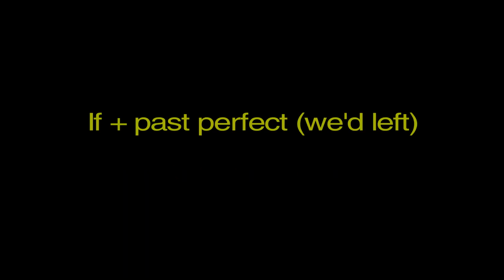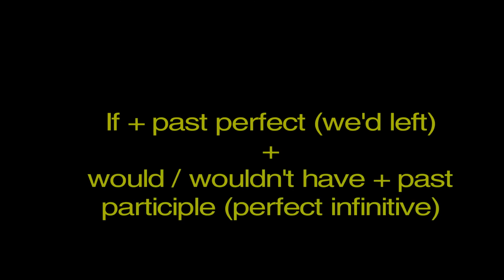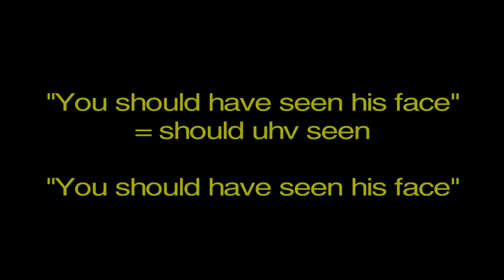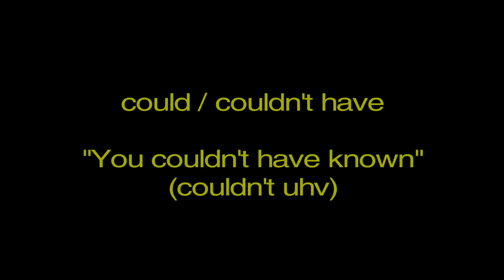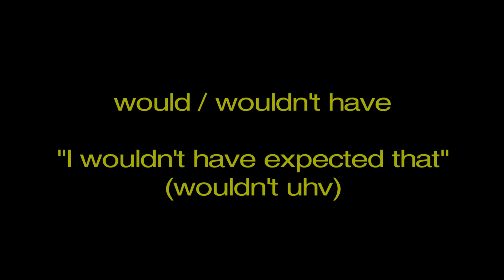How To Say Third Conditionals Fluently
The third conditional can be difficult to get right in English, but it's even more difficult to say it fluently. In this video I've got two pronunciation tips to help you be more confident and fluent when you use the third conditional in conversation.